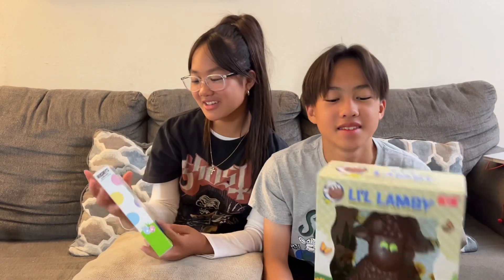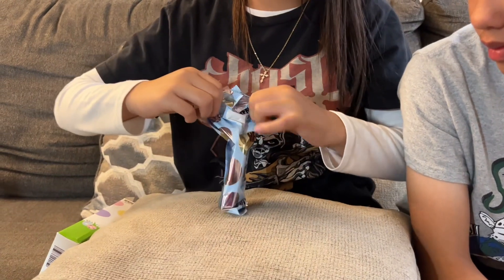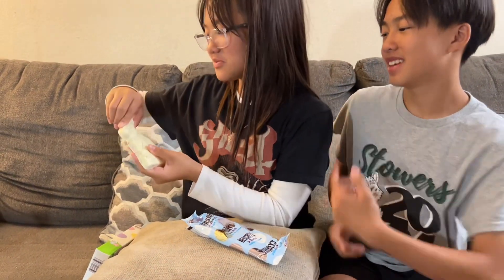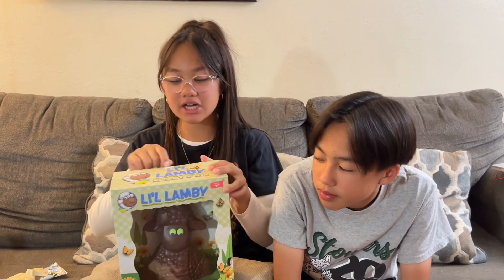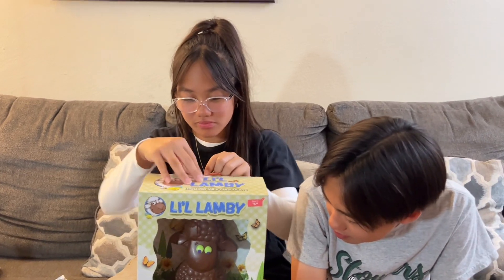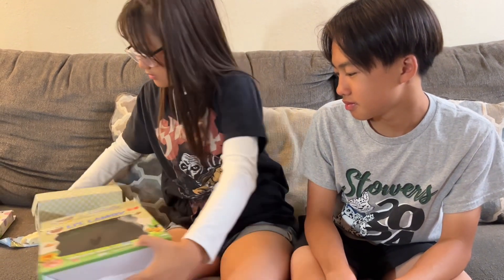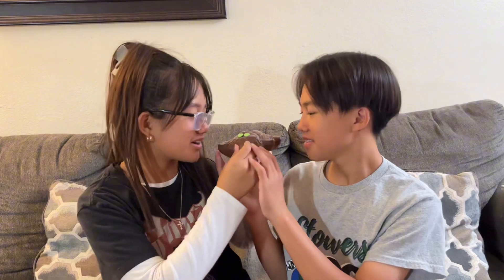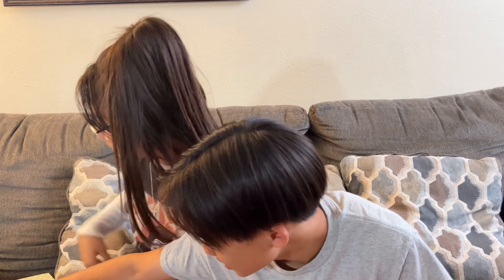Unboxing Spring Themed Chocolates